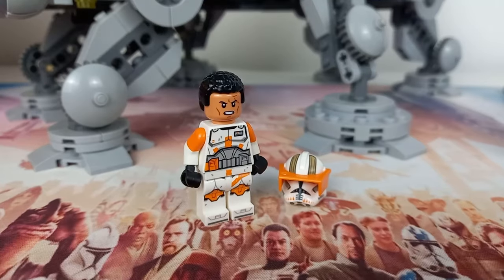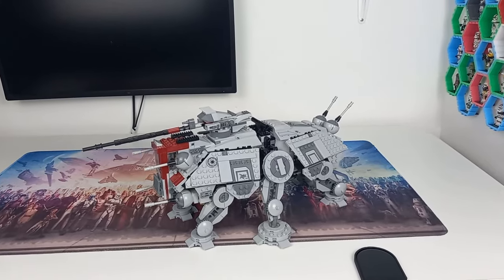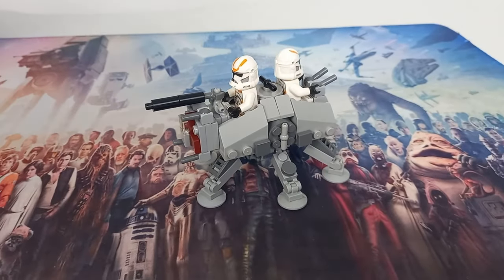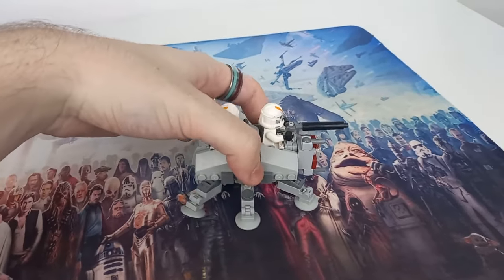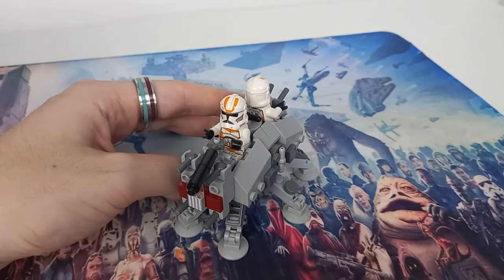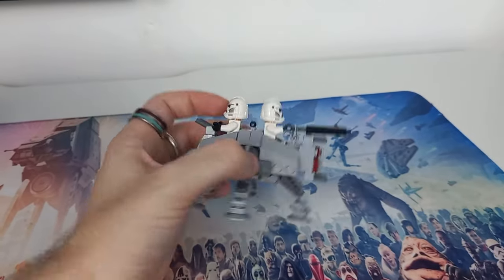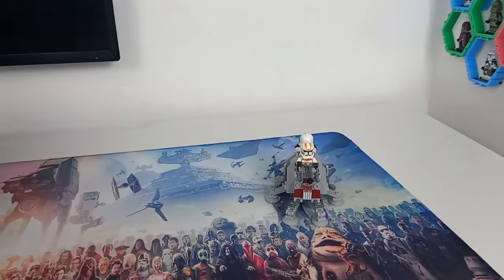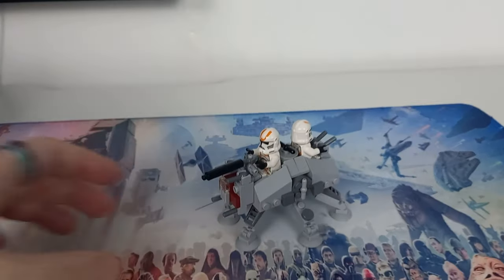I Built An AT-TE Microfighter So LEGO Don't Have To...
I will build your separatist microfighters in part 2 coming very soon!